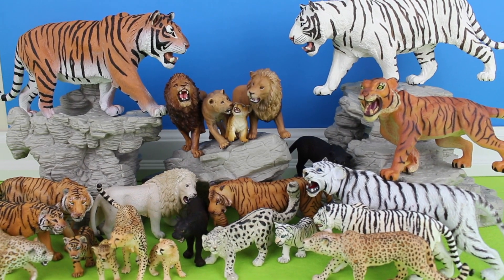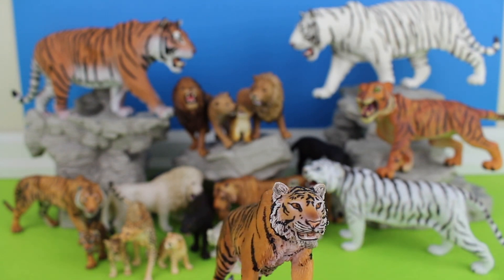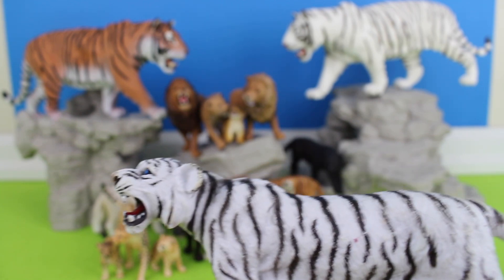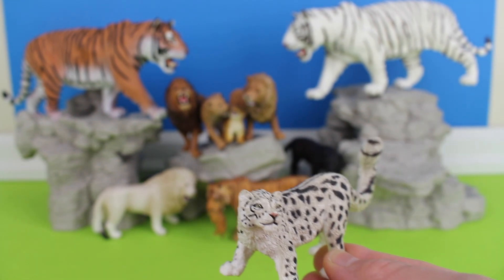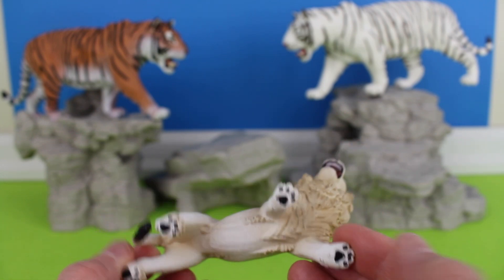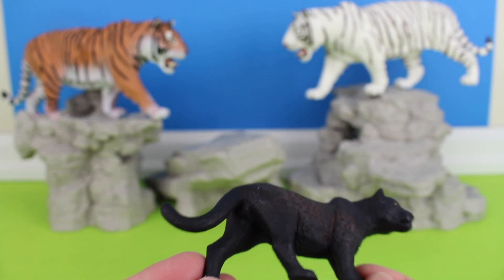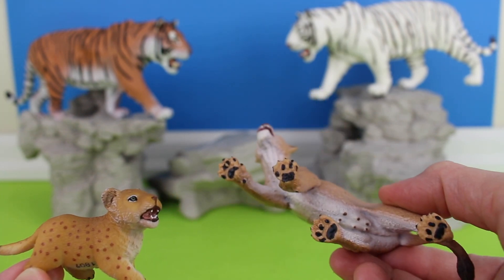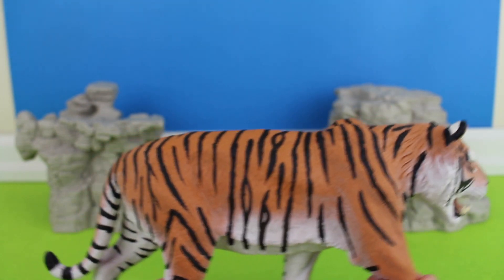Big Cat Week - Wild Zoo Animals - Lion Tiger Leopard Jaguar Cheetah 13+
Big Cats - Wild Zoo Animals - White Lion, Bengal Tiger, Leopard Jaguar Cheetah. Join me with big cats and wild animals.My favourite two animals are the Lion and Bengal tiger.

Bengal tigers native to India and Bangladesh, are often referred to as Indian tigers. These wild animals are large and extremely powerful, making them one of the most respected apex predators! The Bengal tiger ranks among the biggest wild cats alive today. It is the national animal of both India and Bangladesh.

Lions hunt mostly at night as their eyes have adapted to the dark and this gives them a huge advantage over their prey. They hunt more during storms as the noise and wind make it harder for prey to see and hear them.

चिड़ियाघर के जानवर, চিড়িয়াখানা জন্তু, चिडिया घर, జూ జంతువులు, உயிரியல் பூங்கா விலங்குகள், ઝૂ પ્રાણીઓ,